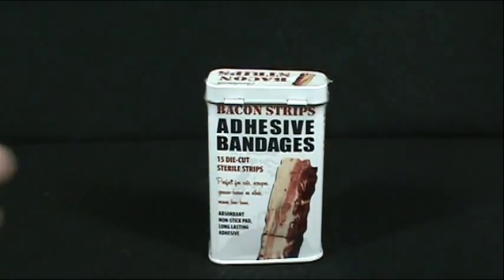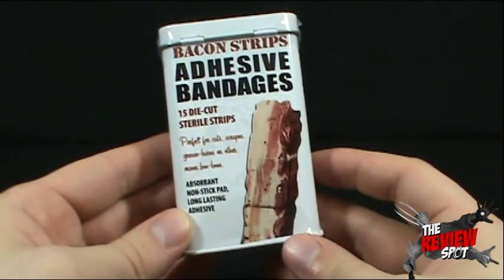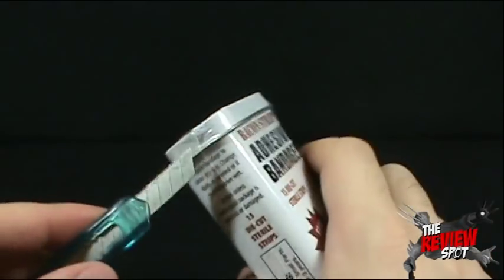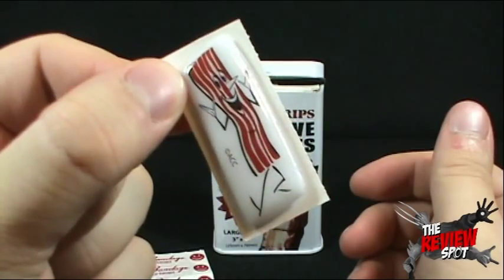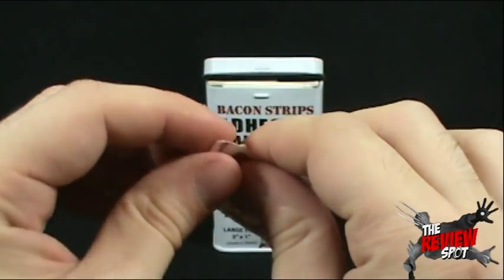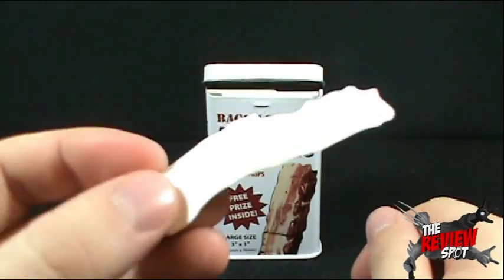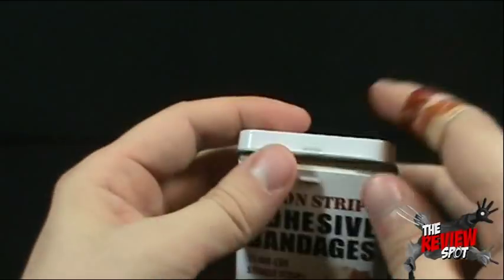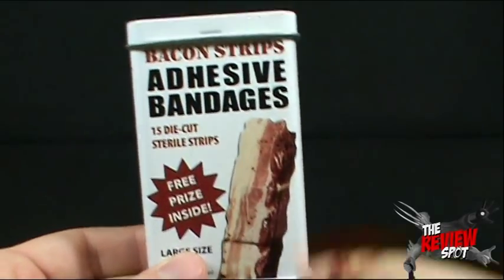Random Spot - Bacon Strips Adhesive Bandages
On today's Spot, we'll be having a look at the Bacon Strips Adhesive Bandages

Stay up to date with what the Review Spot is doing